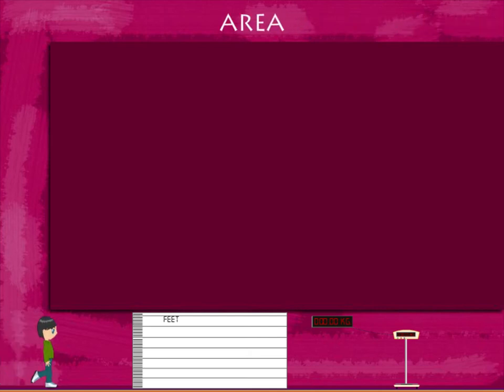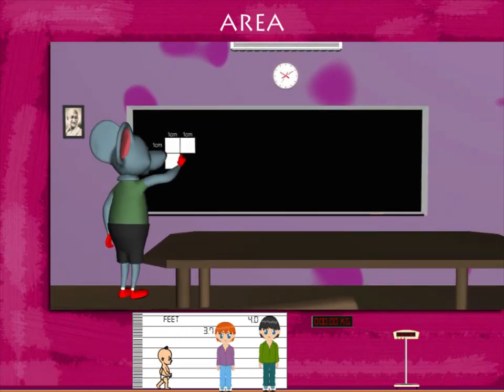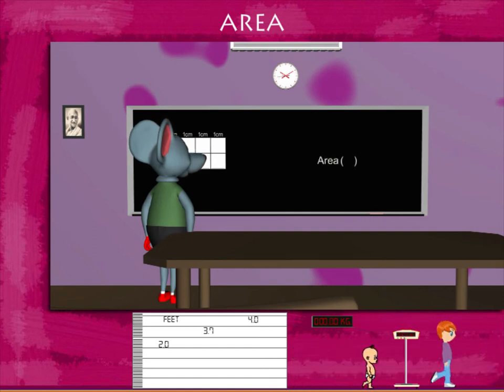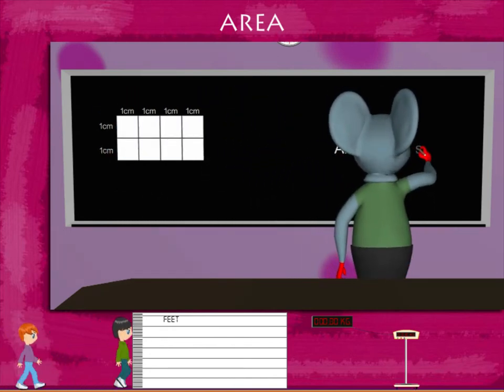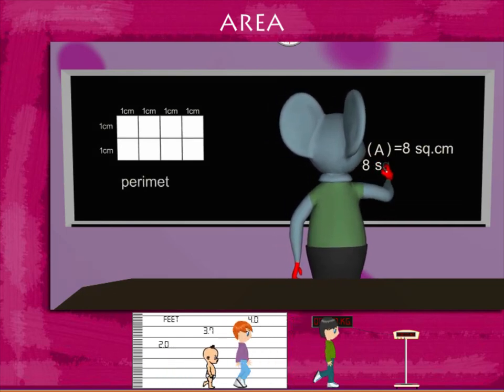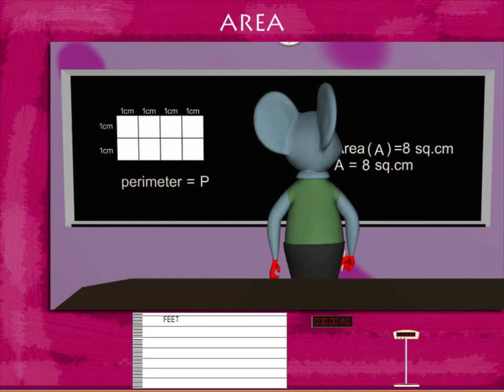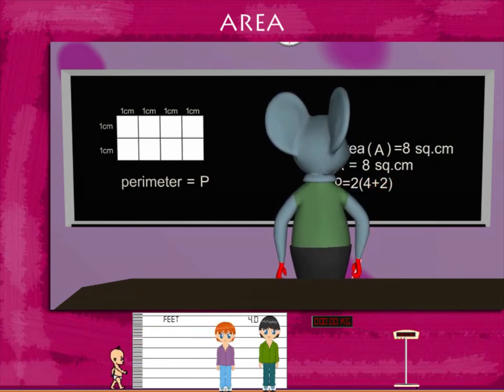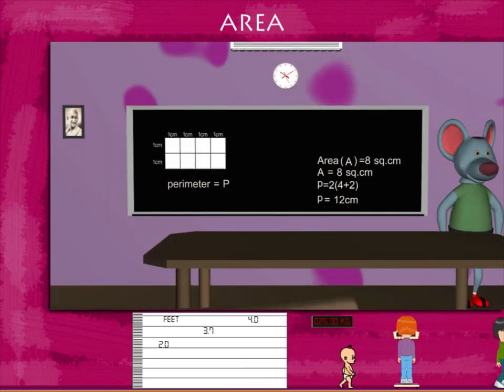Area U-8 class-5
TOPIC  : MATHS ( AREA U-8 )
CLASS : 5
 BY        :  DIGI NATURE